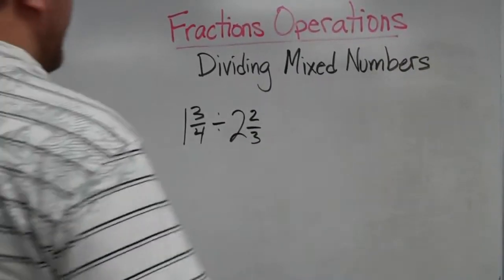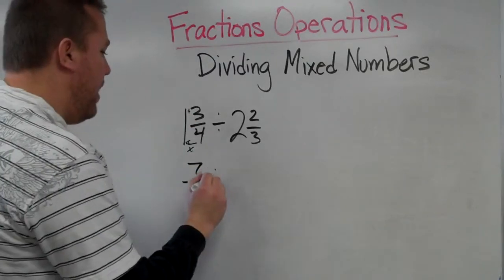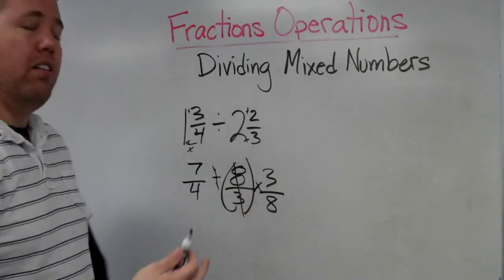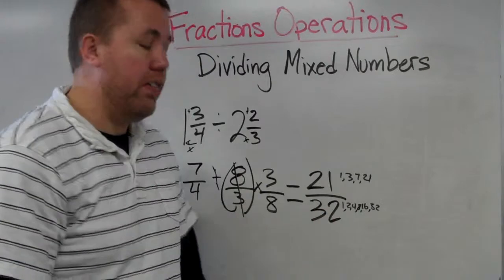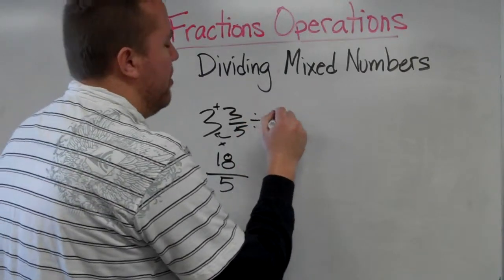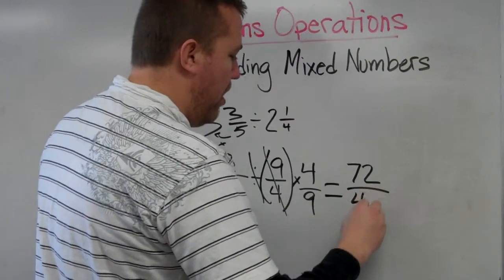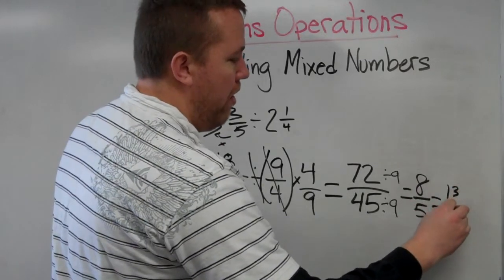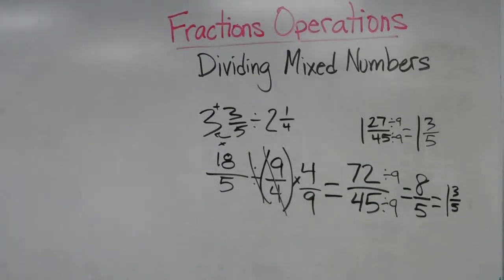Dividing Mixed Numbers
This video shows how to divide mixed numbers by converting to improper fractions, then flipping the second fraction, then multiplying straight across.  Finish up by simplifying your answer.